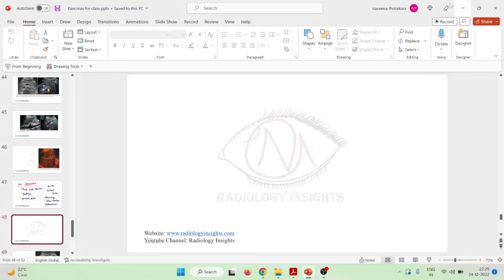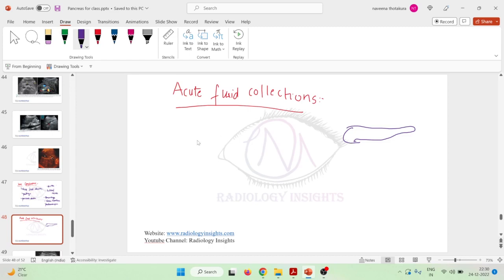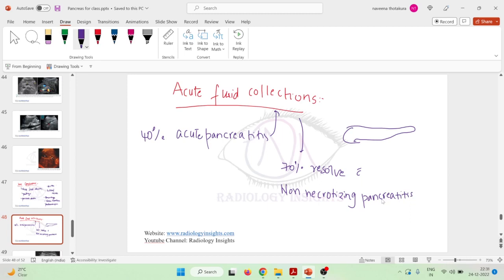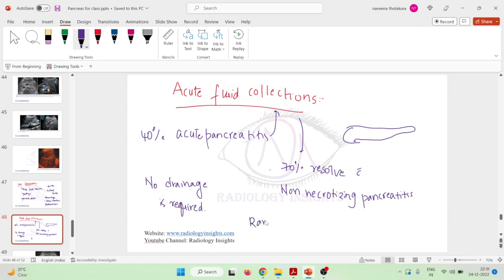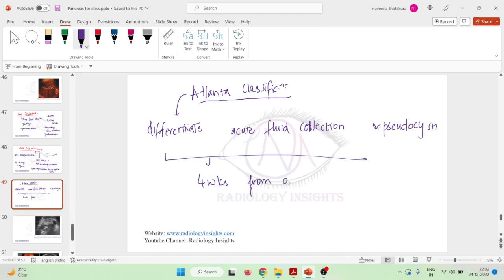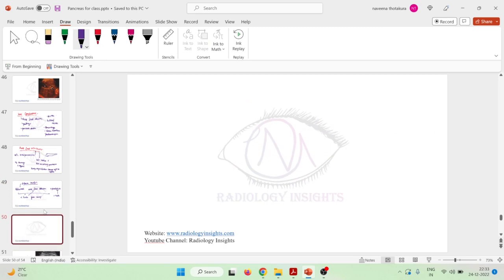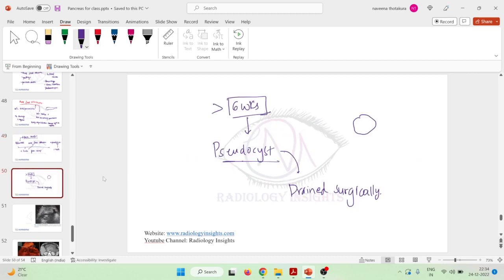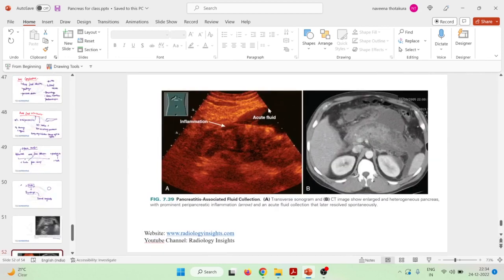Lec 6 Acute Pancreatitis Complications Acute Fluid Collections mkv